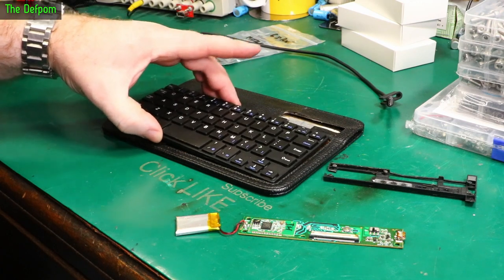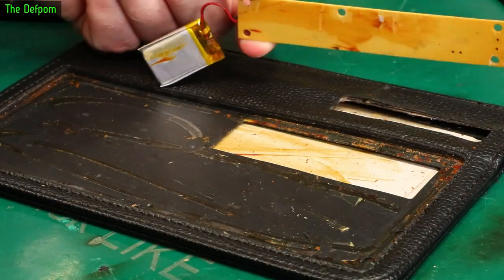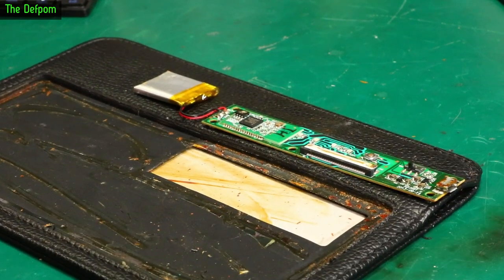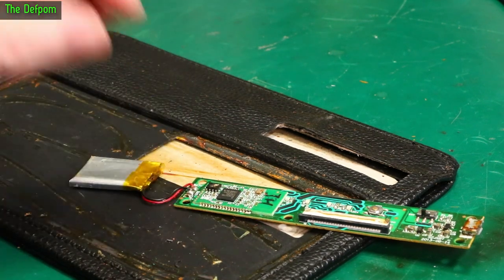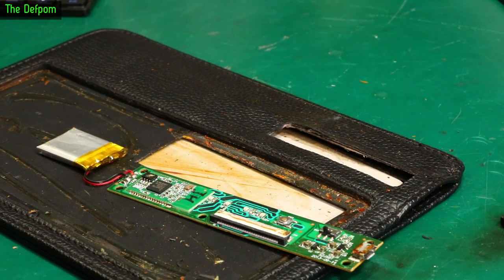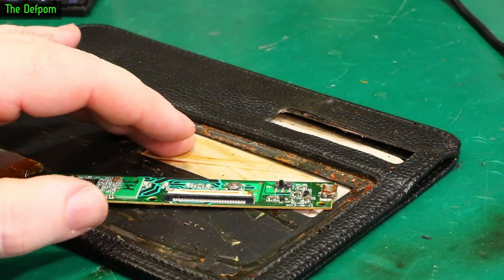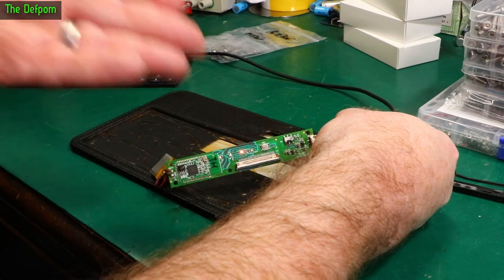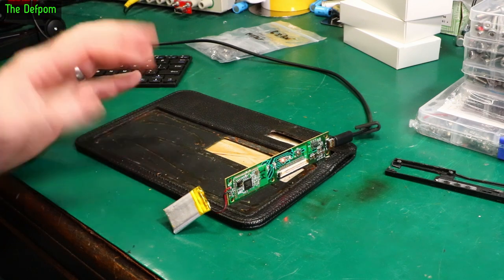🔴 Bluetooth Keyboard Repair - No.1162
I repair a Bluetooth Keyboard which does not charge.

My Electronics Tools (video and purchase links)
Boonton
4220.

HP/Agilent/Keysight
3457A.

Marconi
2022D.

Siglent
SDS1104X-E.
SPL-1008.